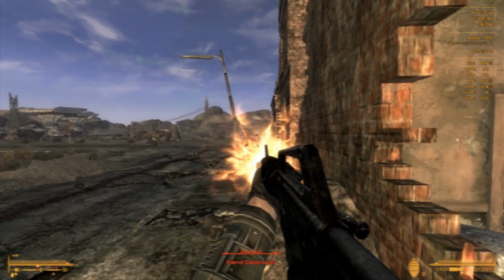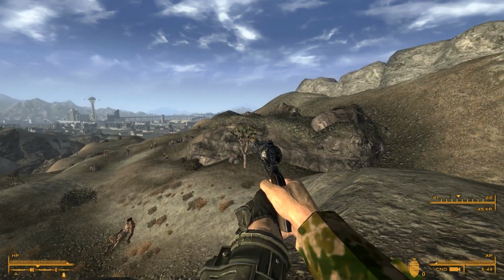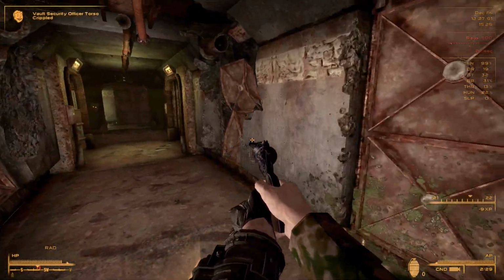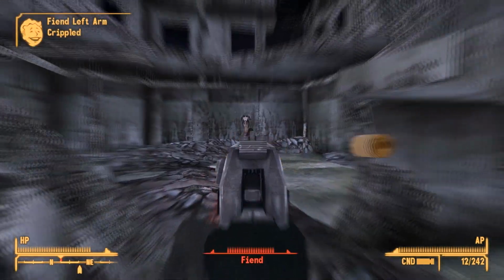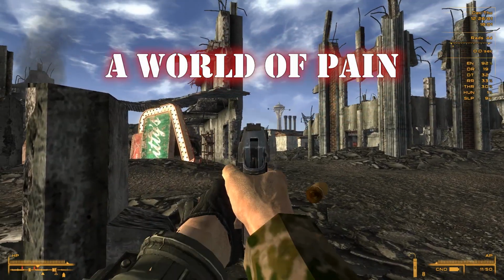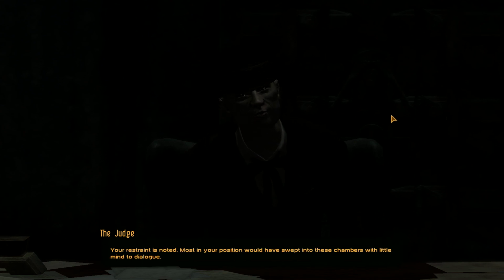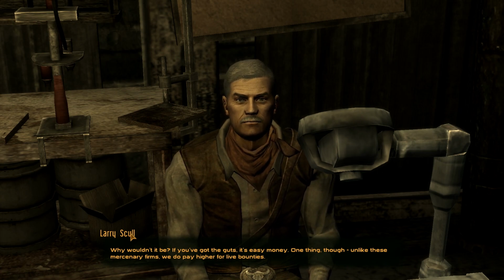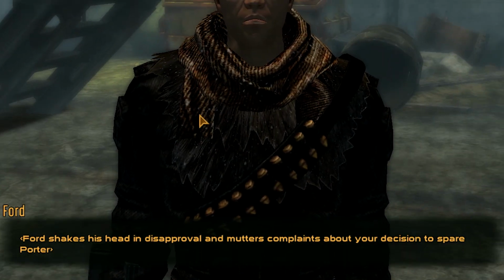NEW 'New Vegas' EXPERIENCE + The Someguy Series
The long awaited (by few people) video about making Fallout New Vegas great
If you are lost on how to actually mod the game, watch some of Gopher's videos on the matter